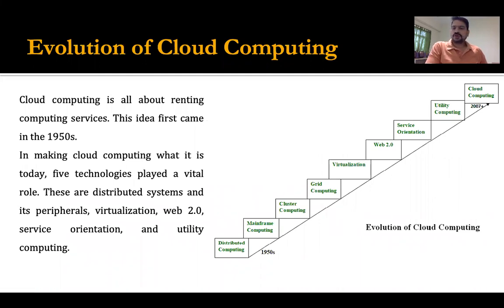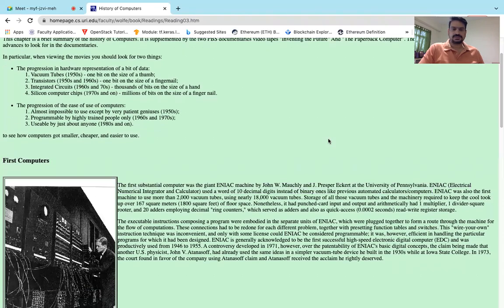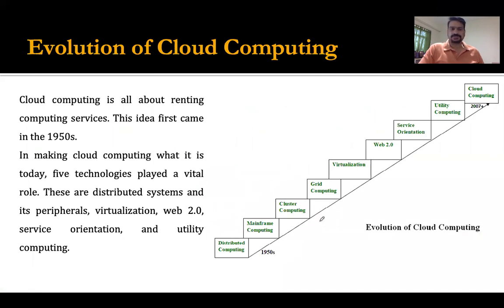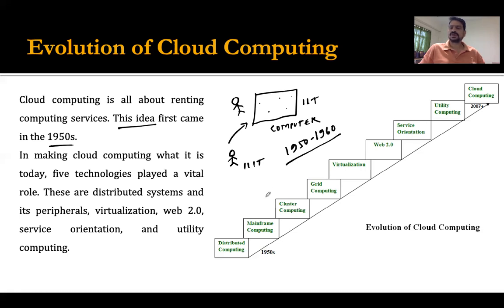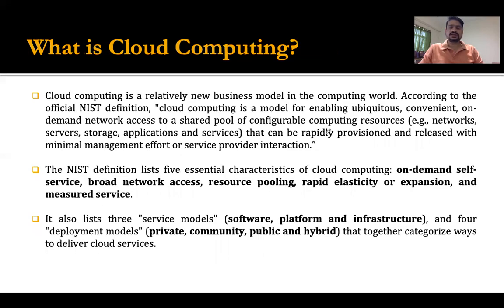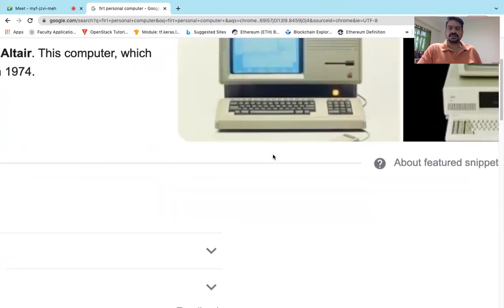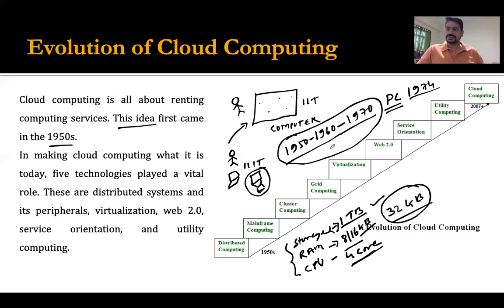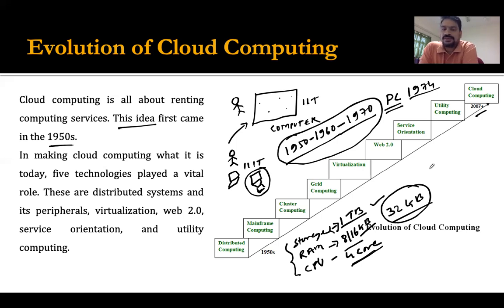Evolution of Cloud Computing | Part 1 | Lecture 3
Evolution of Cloud Computing